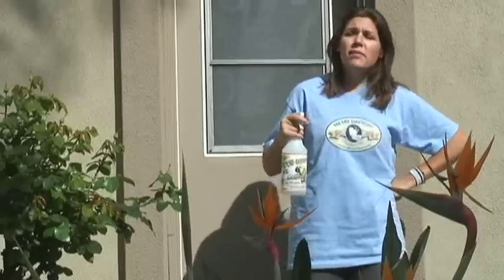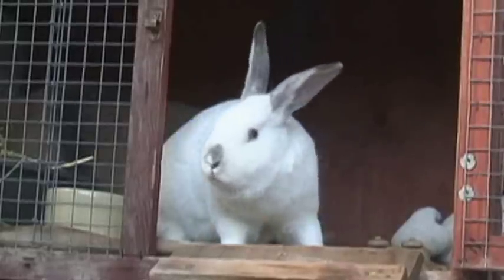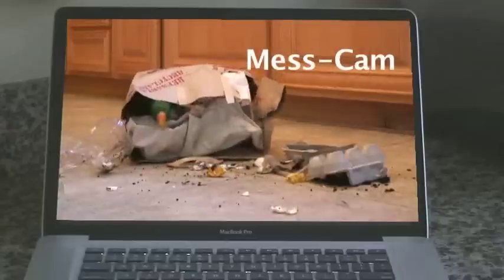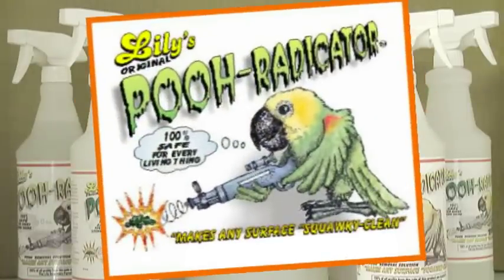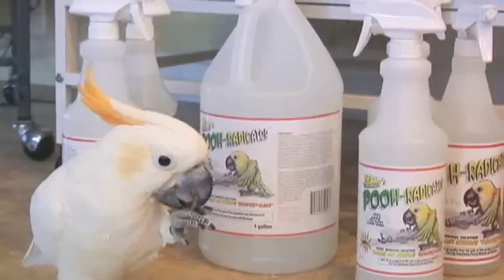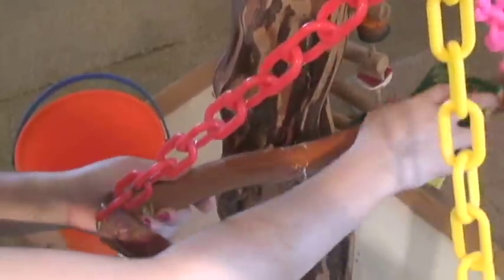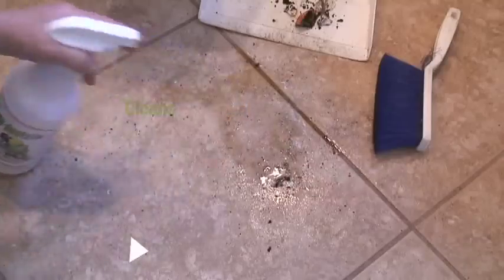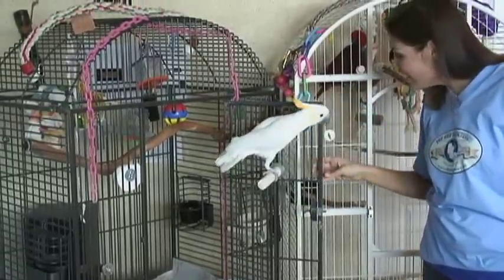Lily's Original Pooh Radicator Commercial for Walmart "Get on the Shelf" Competition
COMMERCIAL SUBMITTED TO WALMART'S "GET ON THE SHELF" COMPETITION.

**Note: watching directly on our YT channel does not count your vote.

Linda Ivanov role: Camera, edit, script, concept

ABOUT THE PRODUCT:
Lily's Original Pooh Radicator(TM) featured in this commercial was formulated specifically to be used around birds.  Birds are extremely sensitive to most cleaning products. It can be used around pets and children. It is non-toxic, odorless and eco-friendly. It is safe, yet powerful. Use it to clean and sanitize everything around the house. It gets the job done.

ABOUT THE LILY SANCTUARY: A PARROT RESCUE:
Our mission is to rescue, rehabilitate and adopt out parrots to qualified new families. We do not buy, sell or breed birds.

The main ingredient is F-4(R), a substance known as a collodial. When applied, the product becomes a "surface active agent," meaning it quickly separates the substance from the surface it is attached to: such as wood, tile, metal, glass, plastic, carpet, etc. Due to its water base, it is self-rinsing. The invisible residue remaining after cleaning, continues to break up and desensitize new airborne particles that come in contact with the surface. The main ingredient, F-4(R) has been independently laboratory tested and determined to be harmless to mammals or fowl.

ABOUT THE PARROTS IN THE COMMERCIAL:
All parrots appearing in this commercial are residents, fosters, or adoptees of the Lily Sanctuary. The "human words" are authentic sounds these birds made during videotaping of the commercial. We hope you enjoy their antics, they will make you laugh. Kudos to Wally (scarlet macaw), Jack (amazon) Jester (cockatoo), Happy (african grey), Snookie (cockatoo) and Quito (eclectus)...you are amazing feathered companions.

ABOUT VOLUNTEERS:
Julie, the young lady who appears in the commercial, is a volunteer at the Lily Sanctuary. If you are interested in volunteering, navigate to our webpage, download and submit our volunteer application.